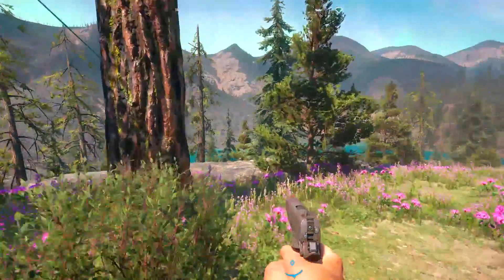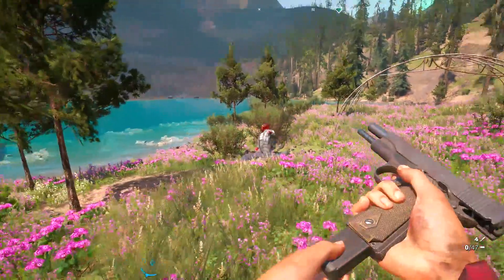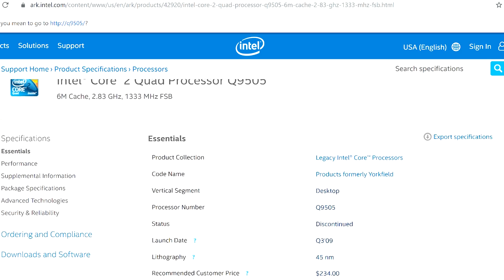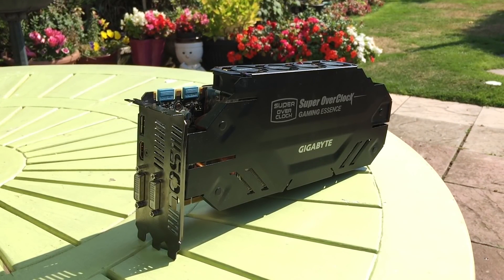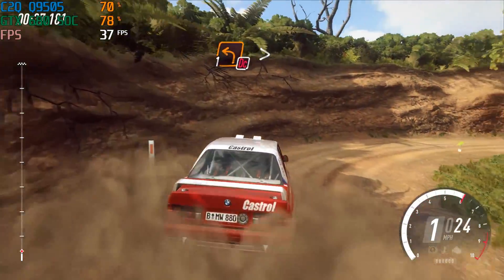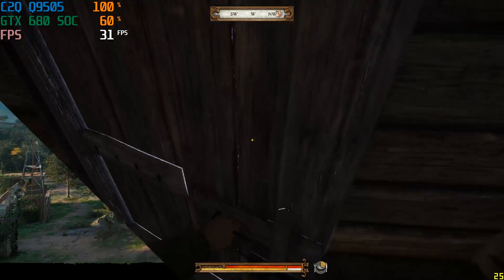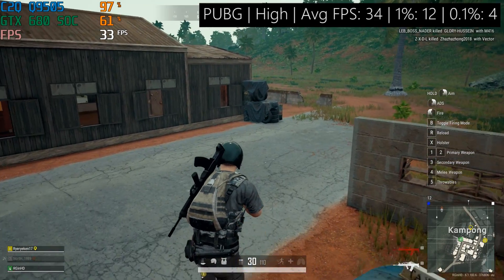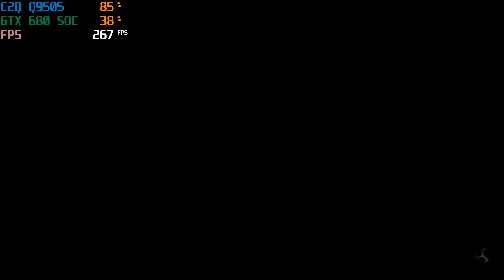The Elusive Intel Q9505 Vs Modern Gaming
Today we're taking a look back at the Intel Core 2 Quad Q9505. Why does it exist? Is It worth buying? And more importantly how well does it run modern games? Well let's put it to the test with some AAA titles and find out.